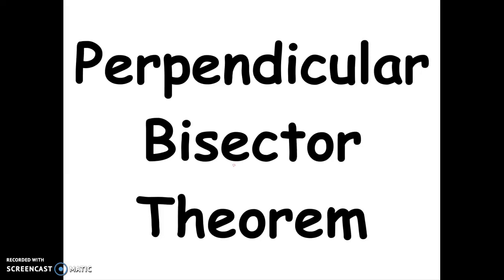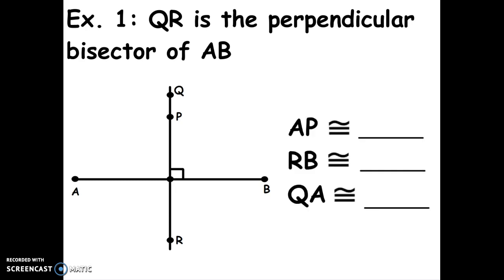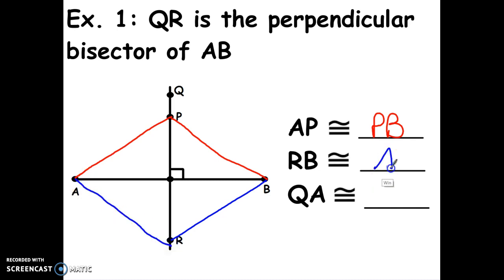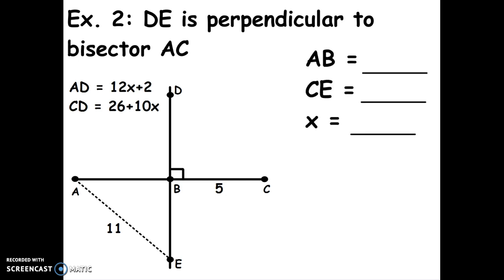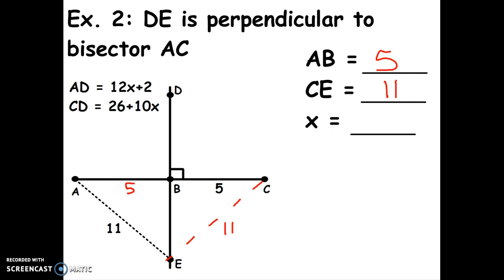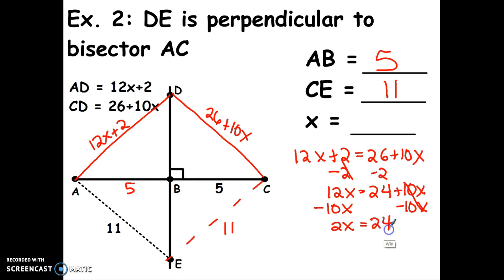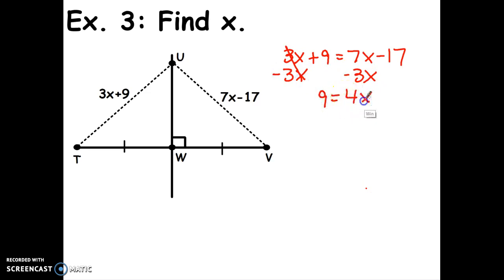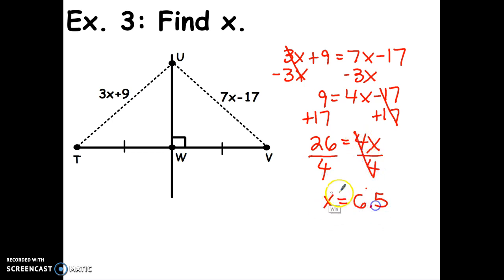Perpendicular Bisector Theorem